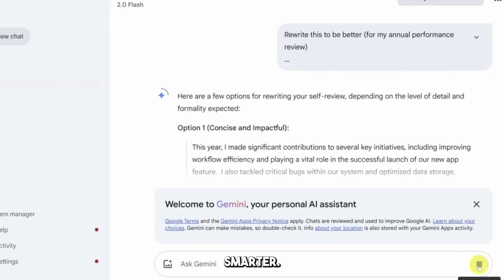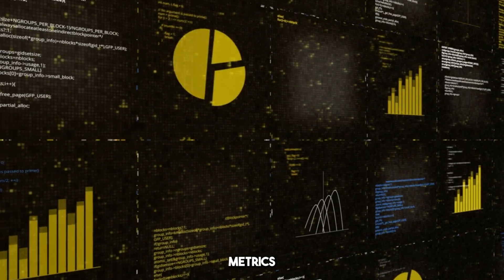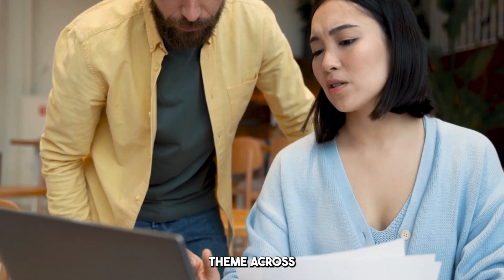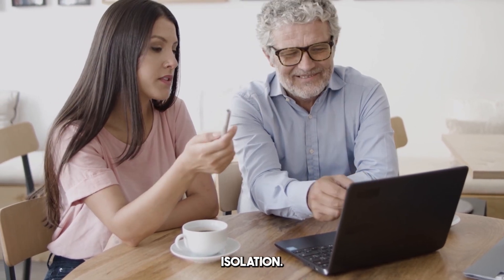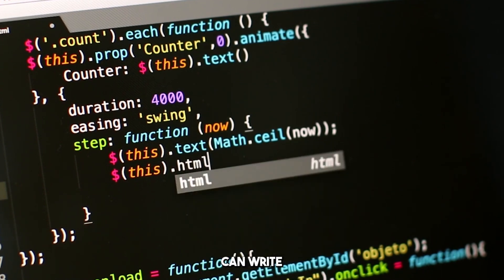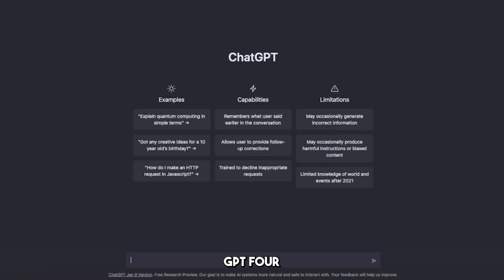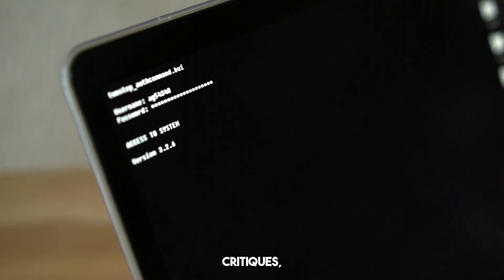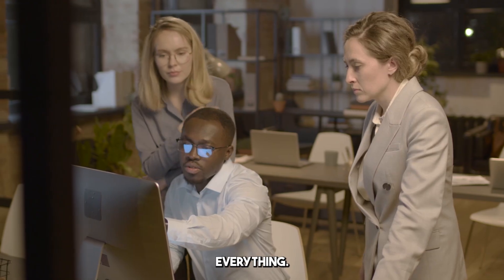Gemini 2.5 Pro Just Obliterated GPT-4 in Coding – Developers Are SHOOK! | Deep Drive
Is Google's Gemini 2.5 Pro the new king of AI coding tools? In this explosive comparison, we put Gemini 2.5 Pro vs GPT-4 head-to-head on real-world programming tasks—and the results are shocking! From writing clean code to debugging complex logic, Gemini may have just flipped the script.

This isn’t just hype. If you use AI to code, you need to see this.